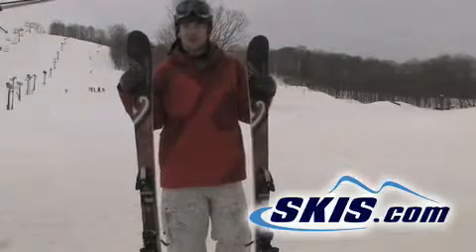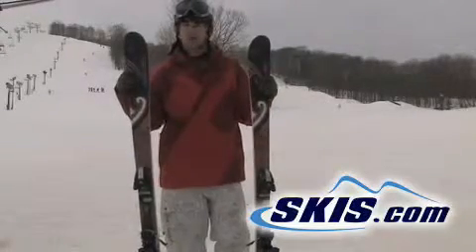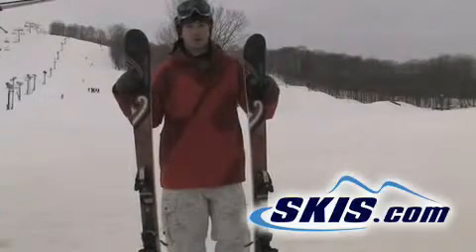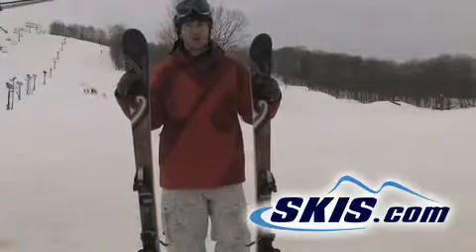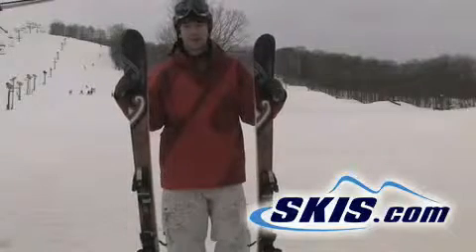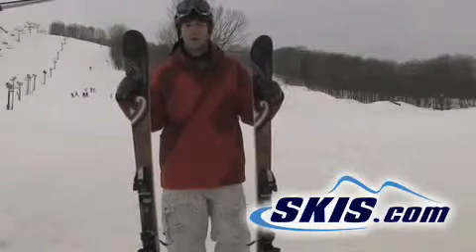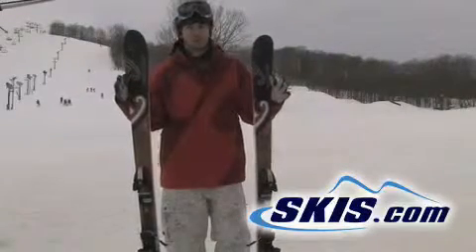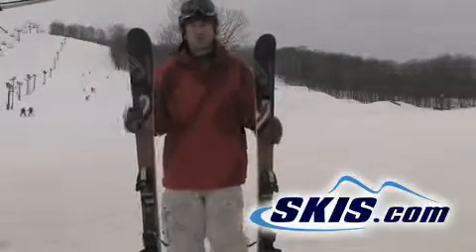2010 Fischer Watea 78 ski review from Skis.com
2010 Fischer Watea 78 skis review from Skis.com.